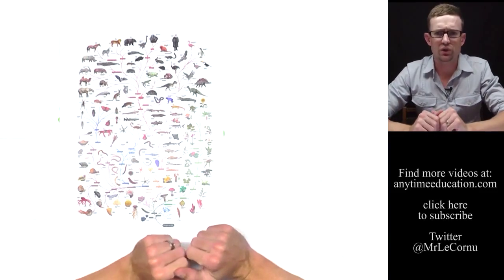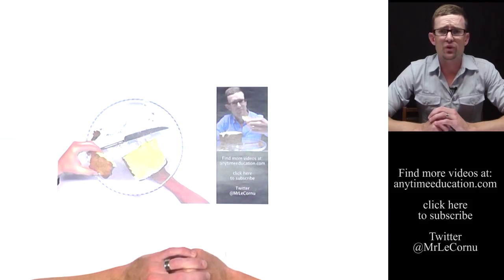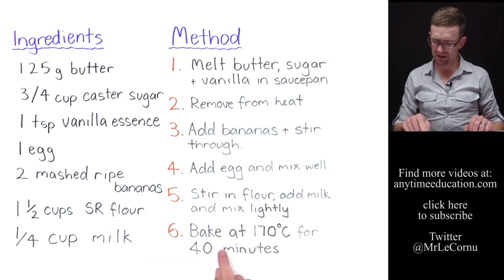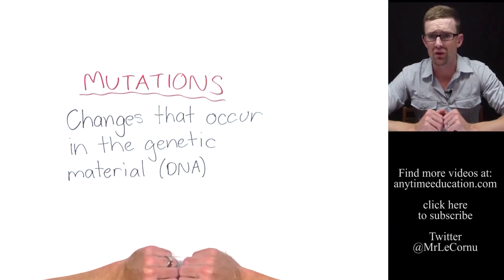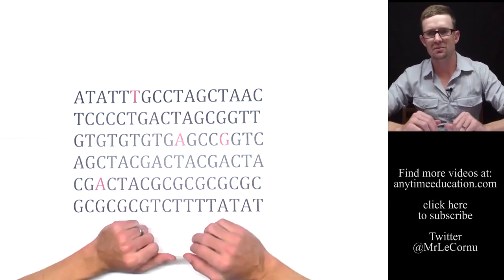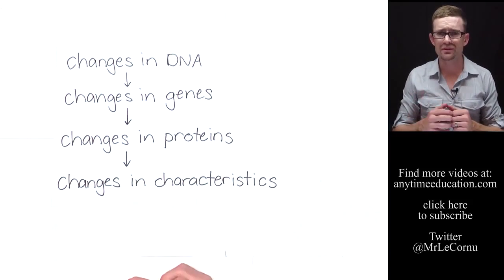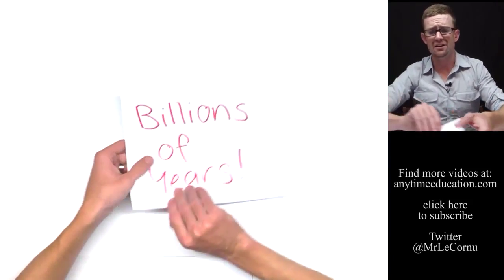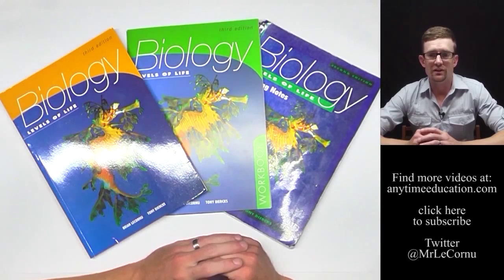How Has Life Evolved? (Mutations)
How has life diversified into all of the different species on the Earth today from a single origin? The answer lies in the changes that occur in DNA called mutations. Over millions of years these mutations have accumulated and DNA has diversified. Changes in DNA means changes in genes, changes in genes means changes in proteins and changes in proteins means changes in characteristics.